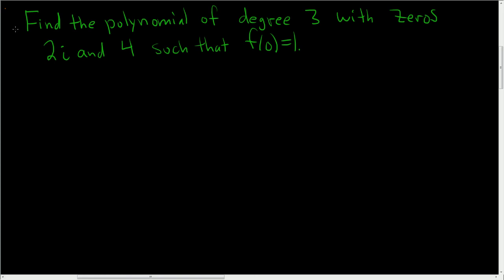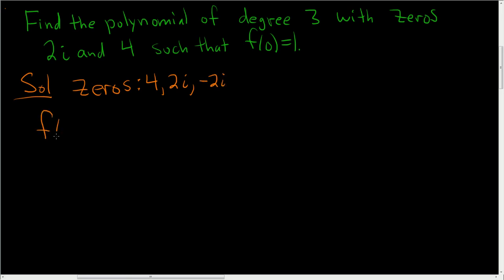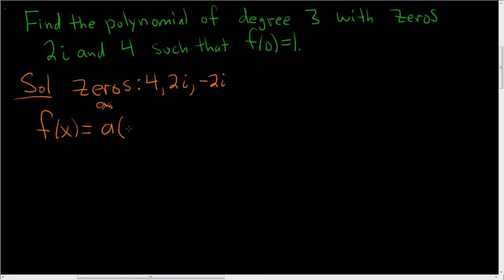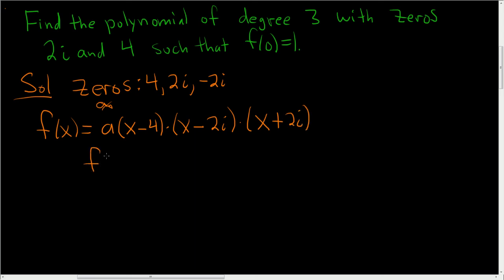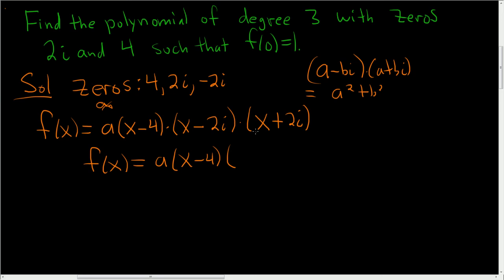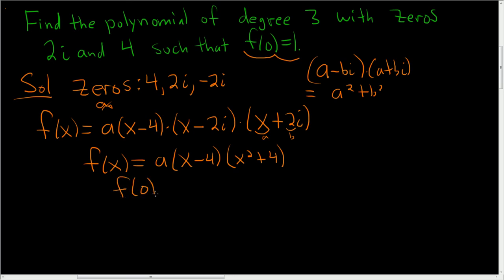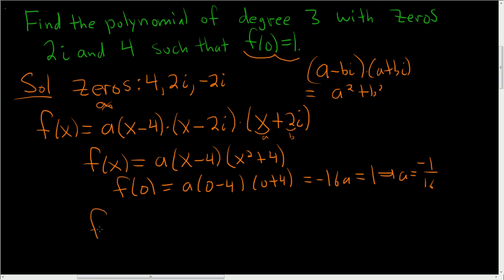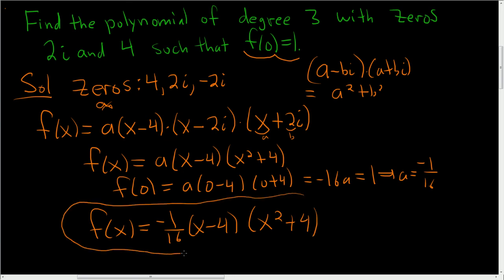Find the Polynomial Given the Zeros and a Point